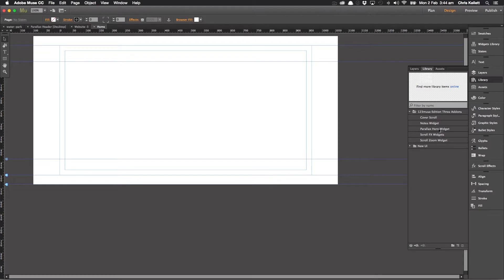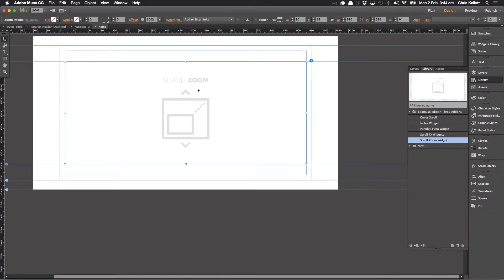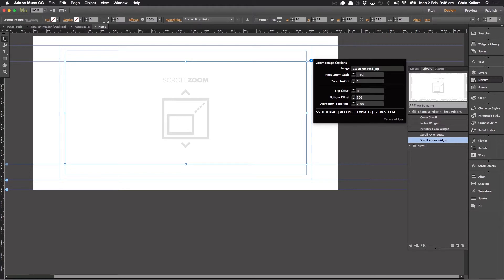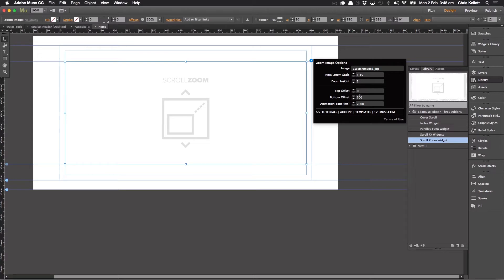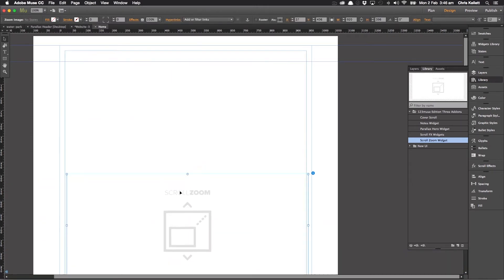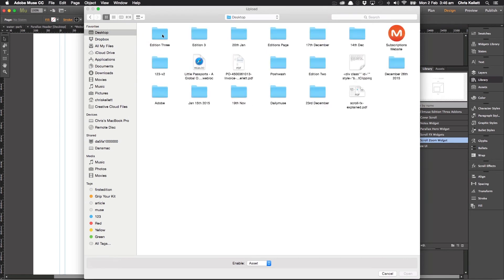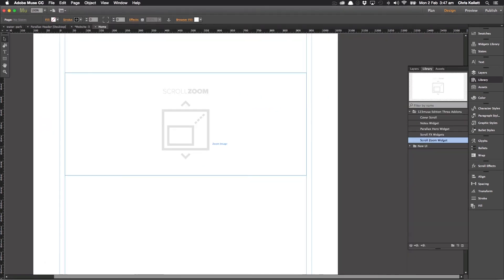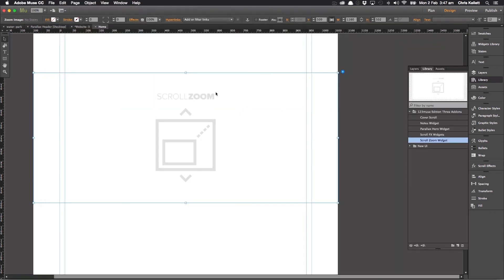Scroll Zoom Widget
*** PLEASE NOTE ***

Ken Burns style image zoom as page is scrolled.
Set zoom scale.
Set top and bottom scroll offset.
Set animation speed.
Fully responsive for mobile sites.